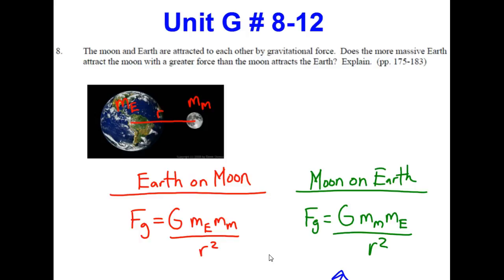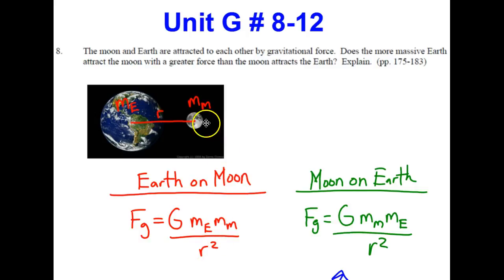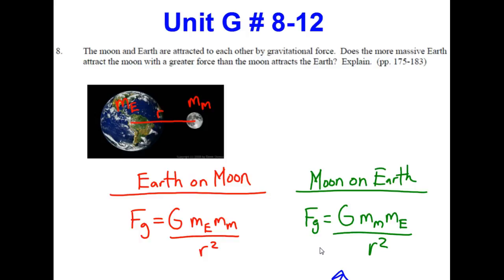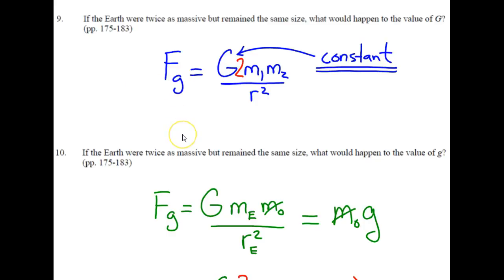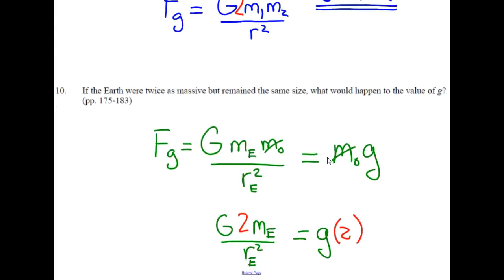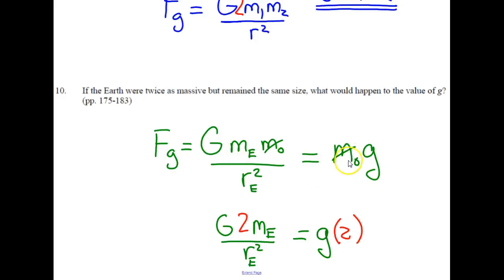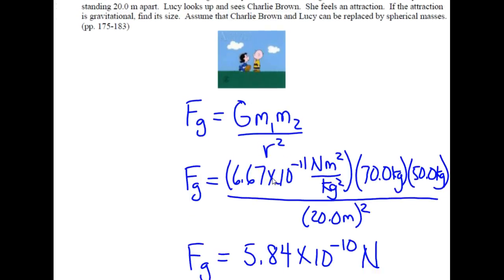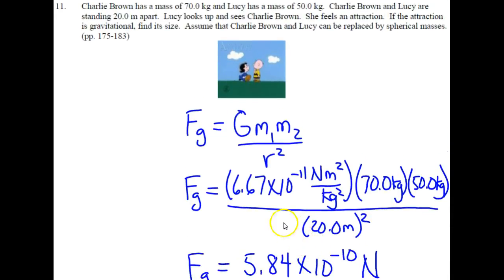Regents Physics Circular Motion & Gravity Problem Set #8-11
This video discusses the solutions to the Regents Physics Circular Motion & Gravity Problem Set #8-11 as taught at Trumansburg High School.